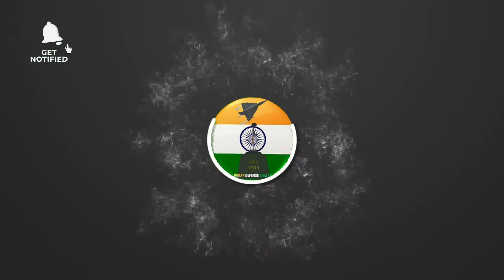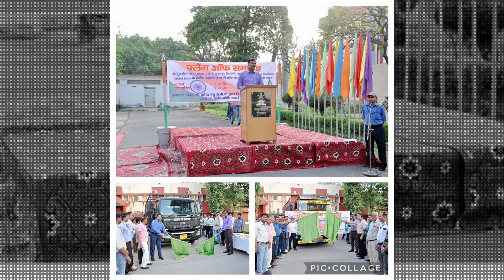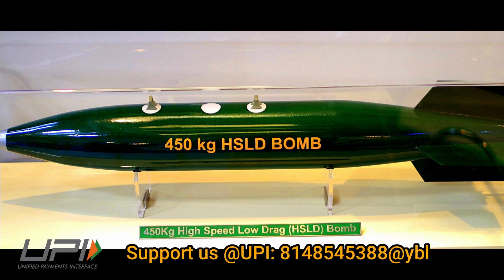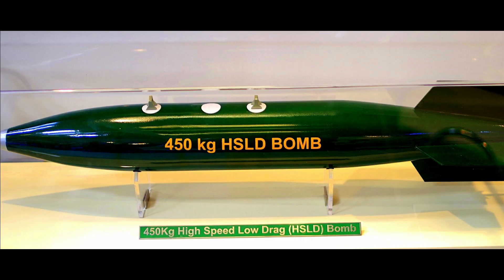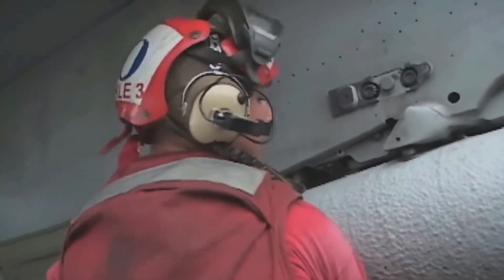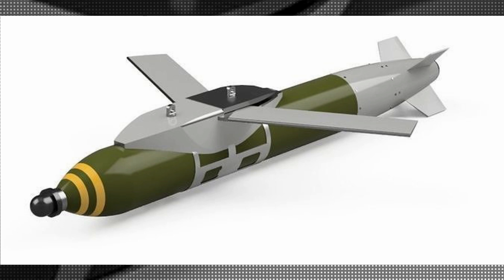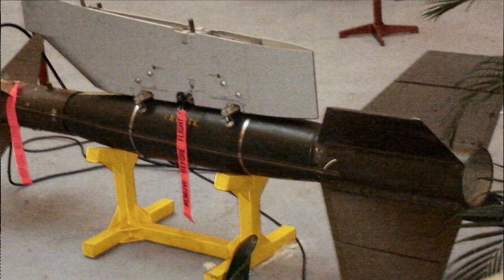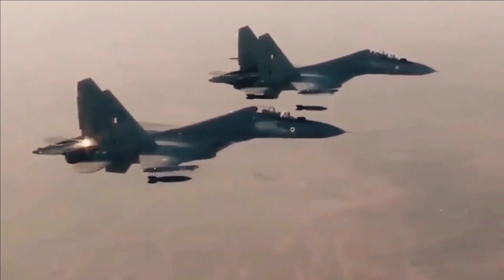Indian Airforce adding more 1000 lbs aerial bombs into its inventory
Unguided bombs

The unguided bombs are also known as free-fall, gravity, or dumb bombs. These bombs do not contain any guidance system, but a guidance kit can be integrated later if needed. These bombs follow simple ballistic trajectory and are not very accurate. However, these bombs are difficult to intercept, low cost and sustainable in advent of war.

On 29th July 2023, a lot of 5 Nos. of 1000 lbs Aerial Bombs were flagged off by Grey Iron Foundry, Jabalpur. On 1st April 2022, Ordnance Factory Muradnagar has also delivered 780 nos of 450 kg HSLD aerial bomb body.

The bomb has length of 2880mm with the tail unit and diameter of 360mm. The bomb has high explosive dentex as filling weighing 210kg. The bomb has carriage speed of 1.1 Mach and release speed of 0.98 mach. The bomb can be used against runways, railway tracks, bridges, docks and bunkers.

These bombs can be dropped from heights as high as 15,000 metres. It penetrates deep into subsoil strats and detonates giving earthquake effect. These bombs are very effective against concrete runways as it penetrates deep and detonates leaving a crater of approx 6m x 3m deep thus putting them out of commission. Total weight of filled Bomb without tail unit is 450 kgs approx.

So, what we just talked about is a just a dumb high speed low drag bomb, but ARDE has also developed a simple kit to convert this bomb into a precision guided bomb similar to JDAM which we will discuss in detail now.

JDAM: Joint Direct Attack Munition

The Joint Direct Attack Munition is nothing but kit with a guidance tail kit that converts existing unguided free-fall bombs into accurate, adverse weather "smart" munitions. With the addition of a new tail section that contains an inertial navigational system and a global positioning system guidance control unit, JDAM improves the accuracy of unguided, general-purpose bombs in any weather condition. JDAM is a joint U.S. Air Force and Department of Navy program. The ARDE developed precision guidance kit exactly works in same way but unfortunately, they have not come up with an fancy name for it to market well.

Precision Guided 450KG HSLD

The science behind converting a dumb bomb into a precision guided munition lies in its tail and somewhat on to its nose. Its precision guided version uses a different tail than the one in the normal bomb. The tail used in normal HSLD bomb is called Ballistic Tail Unit(BTU) and the tail of precision guided bomb is called Smart Tail Unit or STU. The length of STU and fin is same as that of BTU, so there is no change in the aerodynamic performance of the bomb. This smart tail hosts fibre optic gyro-based INS-GPS and GPS antenna for the guidance of the bomb. The actuation system of the tail consists of 4 individually controlled fins. The nose of the bomb is called Nose Extension Unit with two fins. The nose extension unit hosts laser seeker and dual GPS antenna which is jam proof.

Better than American JDAM

The bomb has +- 30 degree off bore release capability. It uses GPS-INS navigation for the mid course guidance and laser homing for terminal guidance. The speed of bomb can attain a maximum speed of 1200kmph. It has an impressive accuracy even better than the American JDAM. When the bomb uses INS-GPS only for navigation its CEP is less than 30m, however when it uses laser for terminal homing using SAL Seeker it gives an impressive CEP of less than 3m. this bomb can be fired from SU-30 MKI as well as LCA Tejas. The electromechanical adaptability of the bomb has been already demonstrated on the 1,2,3,4,5,6,7 &8 weapon station of SU-30 MKI